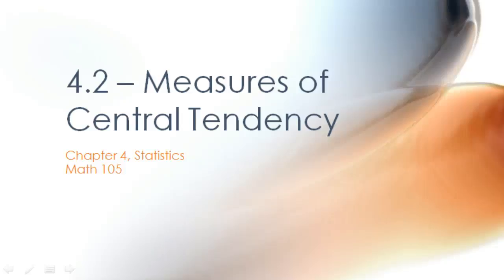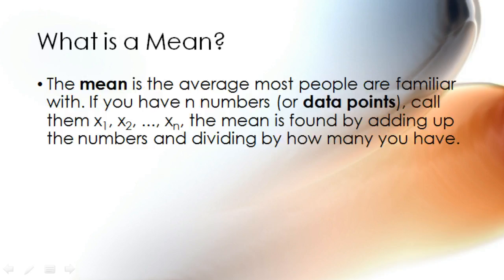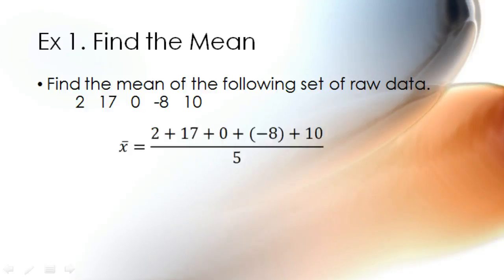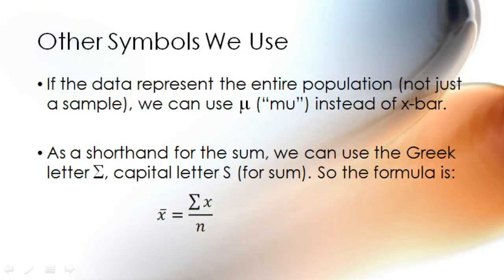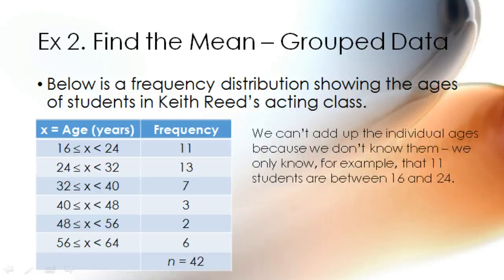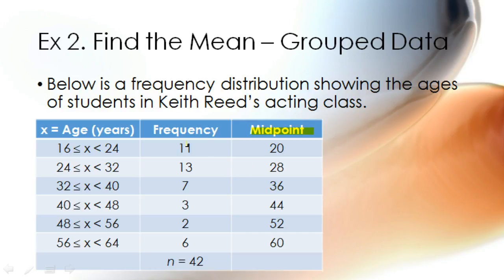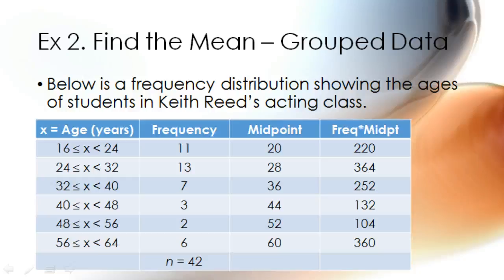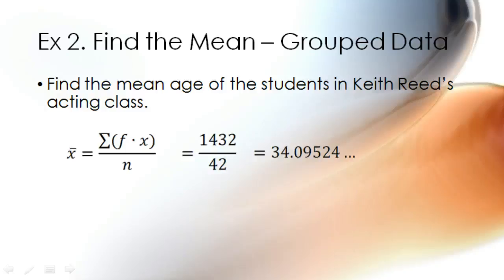4.2 - Mean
In this video, I show how to find the mean of a set of data. The second example is finding a mean from grouped data (in a frequency distribution).